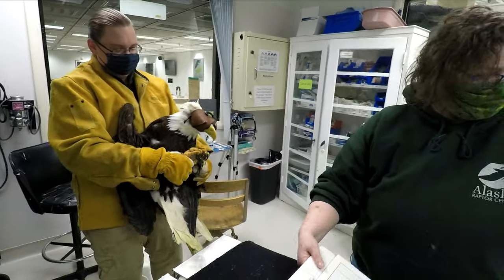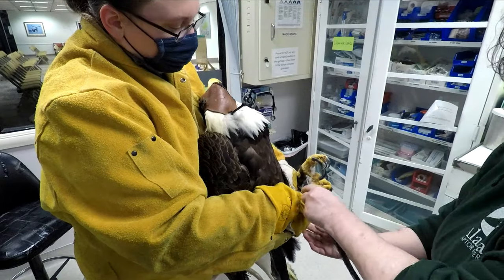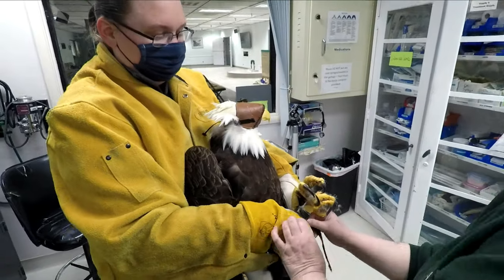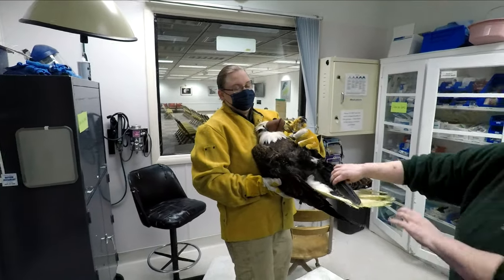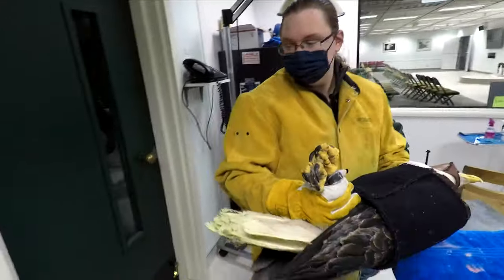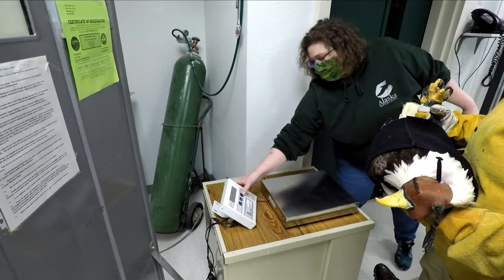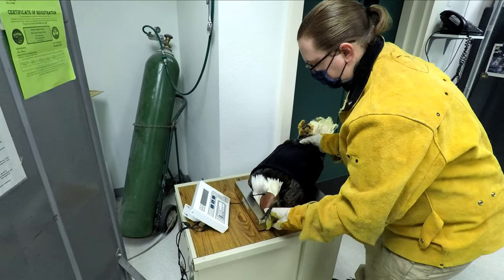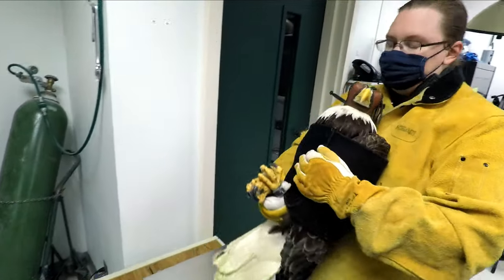How to Weigh a Bald Eagle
Here at the Alaska Raptor Center, it is important to accurately measure the weight of the patients in our Intensive Care Unit, but this can be a little tricky when working with the 6 to 8 foot wingspan of a Bald Eagle! We hope you enjoy this short video showing how we weigh our Bald Eagle patients in our Intensive Care Unit!

In Alaska, Bald Eagles typically weigh between 7 to 14 pounds, with male Bald Eagles weighing between 7 and 10 pounds, and females, being considerably larger, weigh up to 14 pounds!
_________________________________________________________________________________________________ The Alaska Raptor Center, located in Sitka Alaska, provides medical treatment for over 200 injured bald eagles and other birds each year. Our goal is to release our patients back into the wild; some, however, are injured so severely they could not survive in the wild even after rehabilitation. These birds may join our Raptors-in-Residence, providing excitement and education for more than 80,000 annual visitors and for the 15,000 schoolchildren we reach through the Adopt-a-raptor program and classroom presentations around the country.